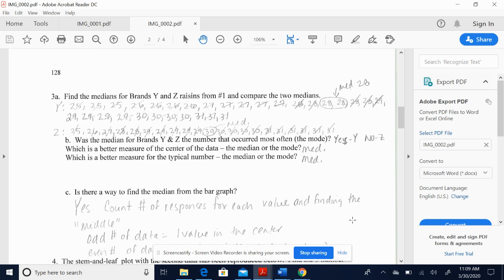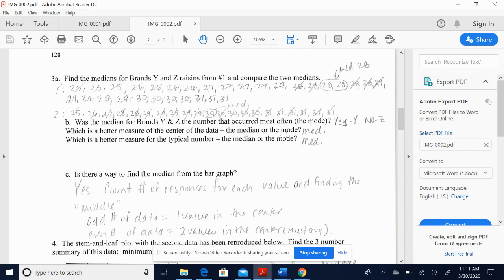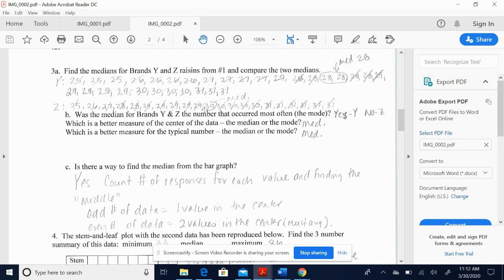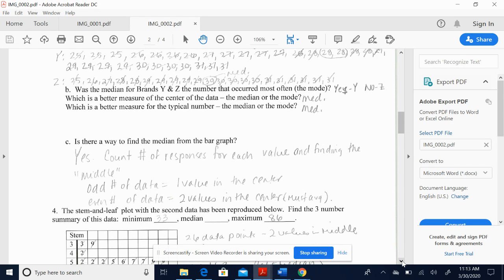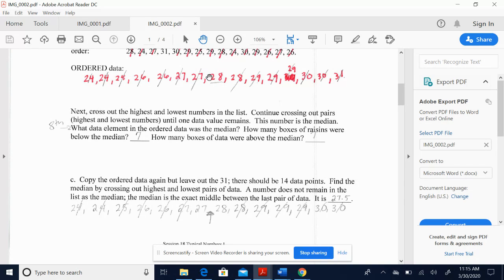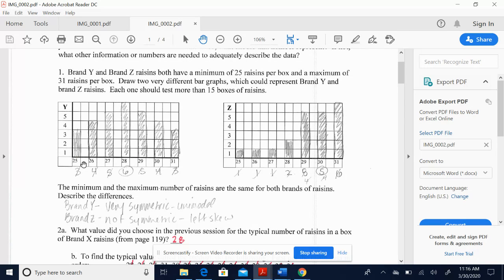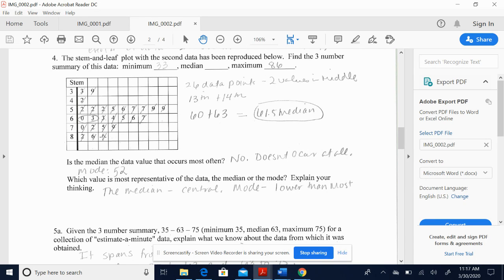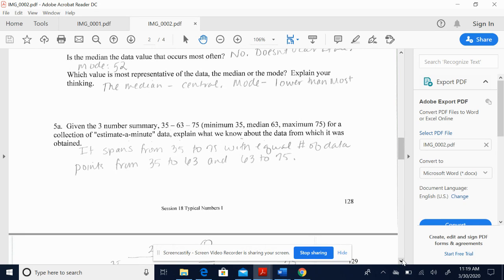Untitled: Mar 30, 2020 11:19 AM